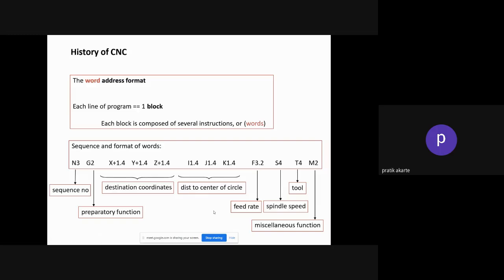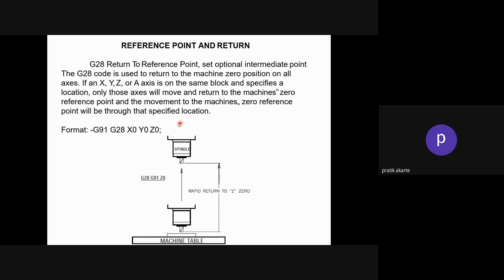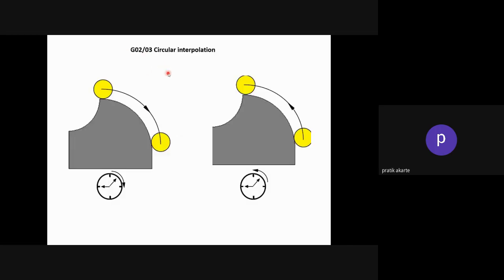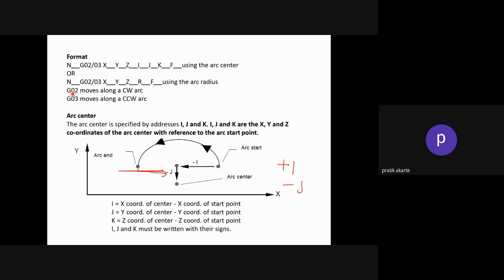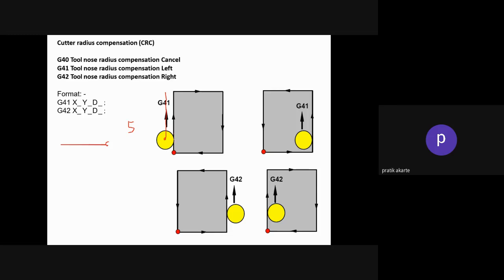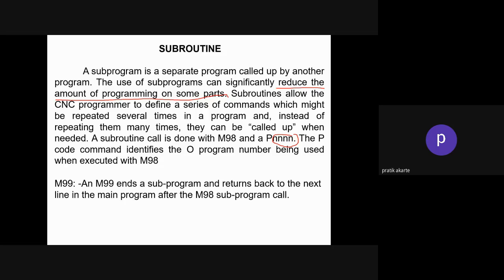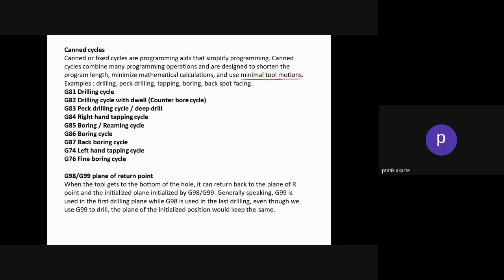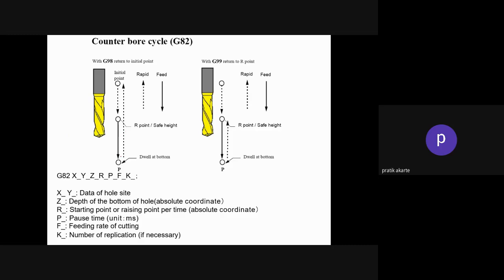CNC Programing CIM